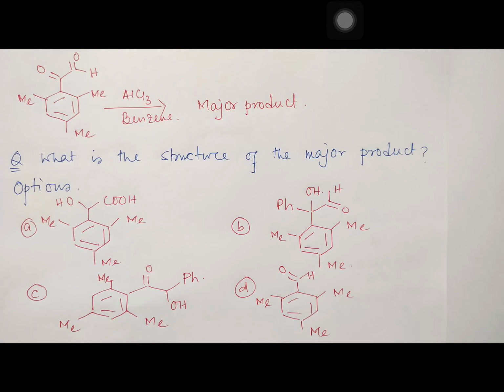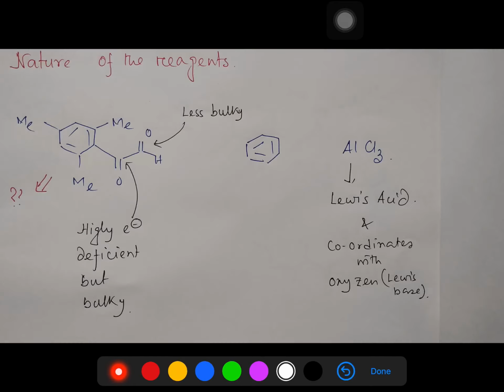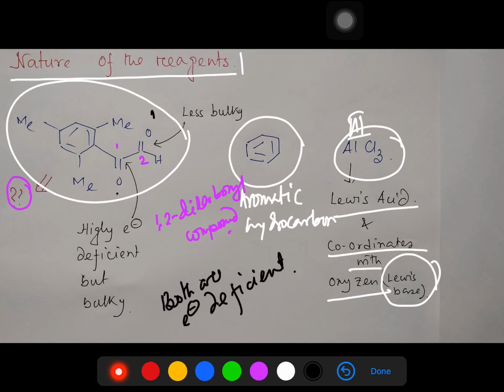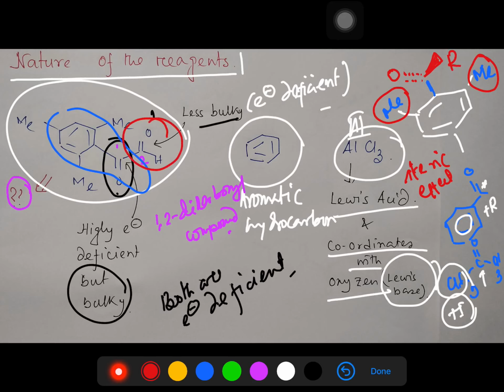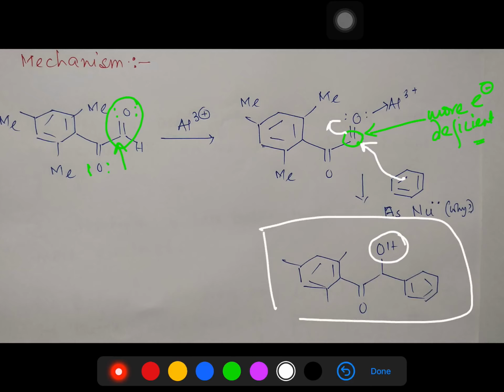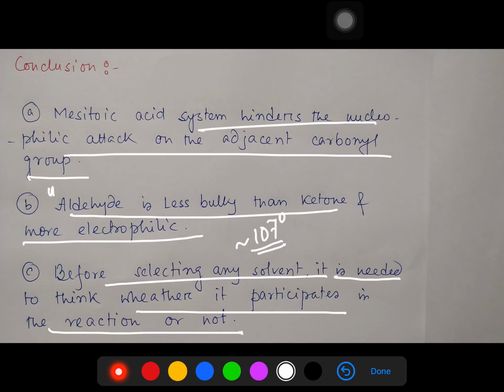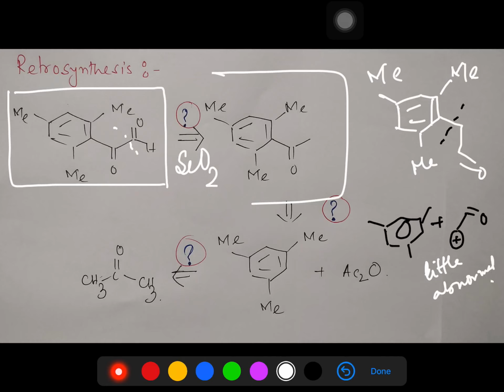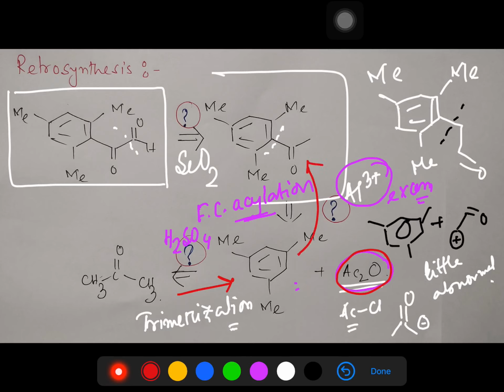MCQ about 1,2-dicarbonyl compound: For exams like BS-MS, IIT-JAM, CSIR-NET, NEET, B.Sc, IIT-JEE etc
In this lecture, I have discussed a multiple choice question (MCQ) about 1,2-dicarbonyl compound in presence of Lewis acid. I believe such kinds of question-answer discussion may be useful for exams like BS-MS, IIT-JEE, NEET, B.Sc, M.Sc, CSIR-NET, GATE, IIT-JAM, BARC, BHU, DU etc. or bachelor and master degree equivalent exams in chemistry.

Related video links are provided below. I believe, it will help for the preparation.

For "MCQ about Diazomethane and acid: For exams like BS-MS, IIT-JEE, NEET, IIT-JAM, CSIR-NET, GATE etc." please click on the link "

For "MCQ about comparison of acidity: For exams like BS-MS, IIT-JEE, NEET, IIT-JAM, CSIR-NET, B.Sc, M.Sc." please click on the link "

For "MCQ about Mesitylene system: For the exams like BS-MS, IIT-JAM, CSIR-NET, GATE, BARC, B.Sc, M.Sc etc" please click on the link "

For "Burgi Dunitz Trajectory: Basic concept and application in Aldol-type condensation." please click on the link "

For "MCQ about 1,2-dicarbonyl compound: For exams like BS-MS, IIT-JAM, CSIR-NET, NEET, B.Sc, IIT-JEE etc" please click on the link "